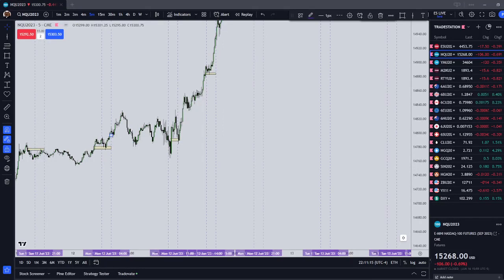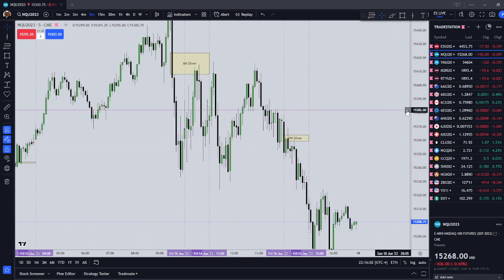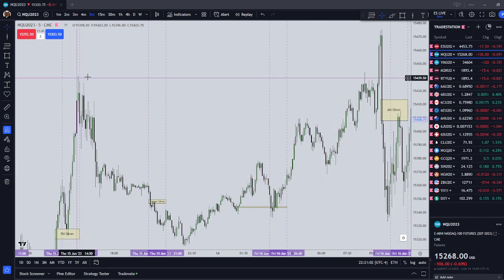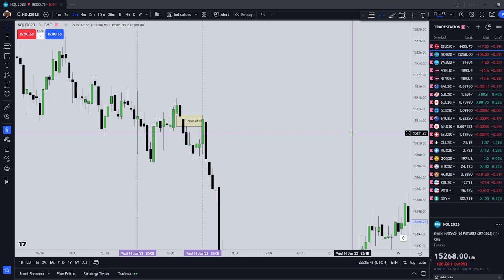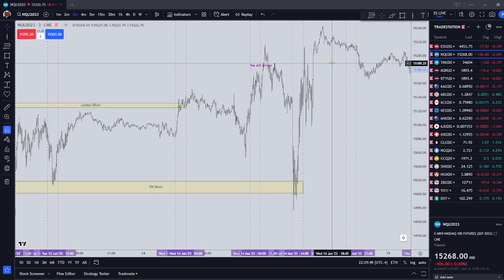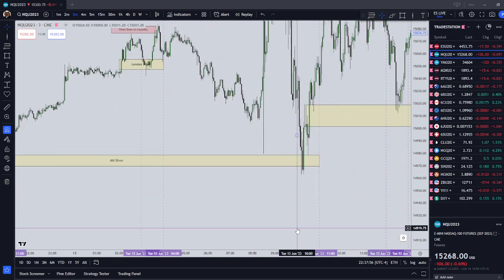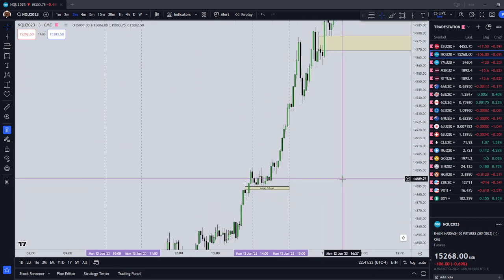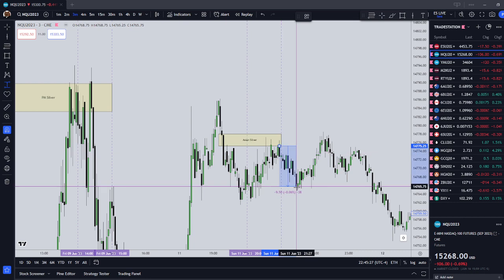ICT Silver Bullet Setups | June 12 - 16 2023